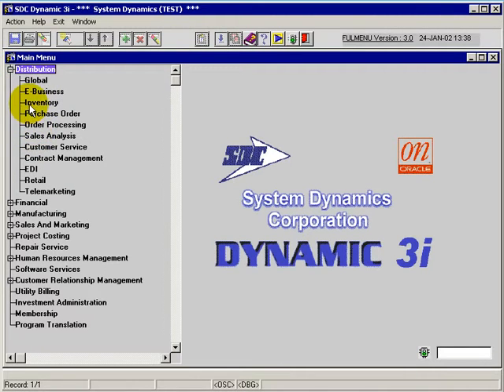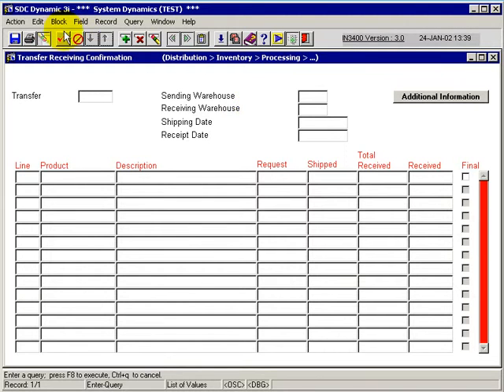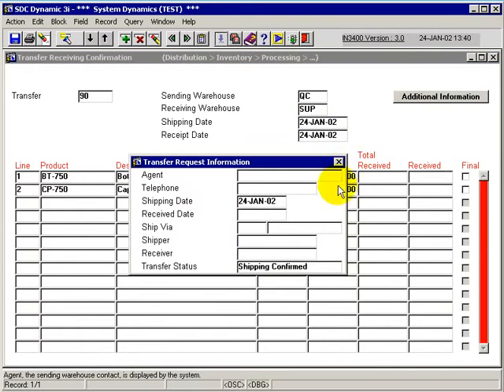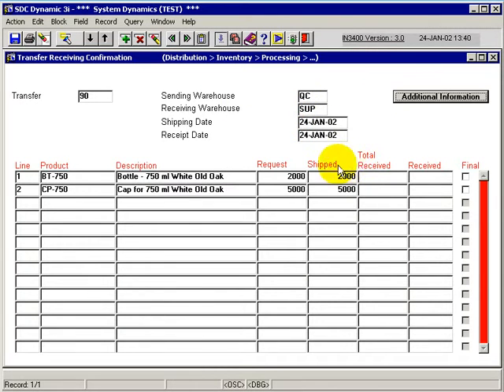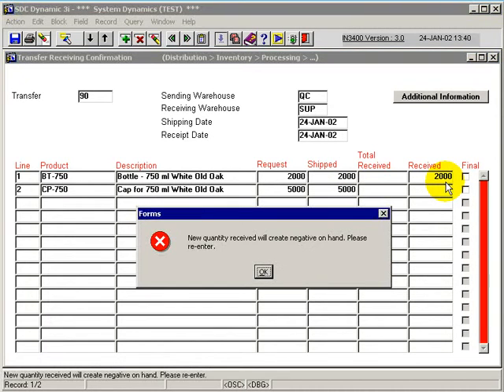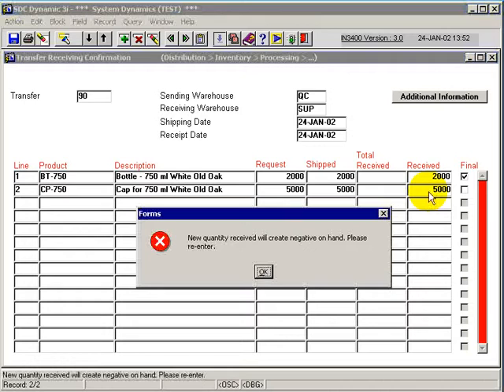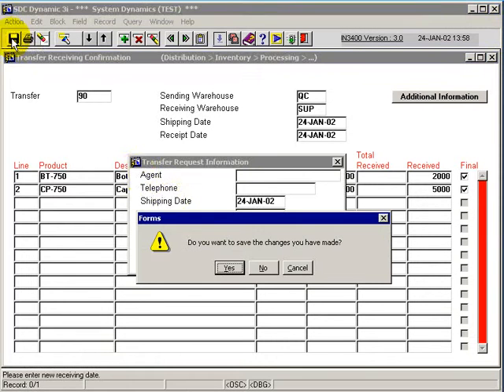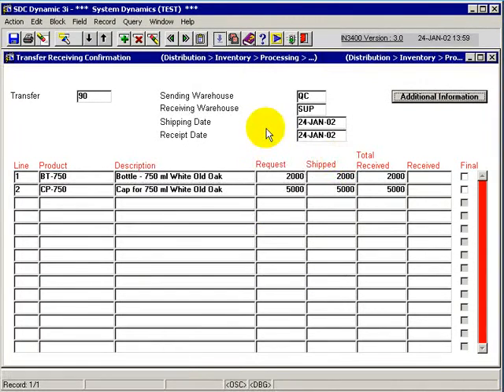interwarehouse transfers - receiving confirmation